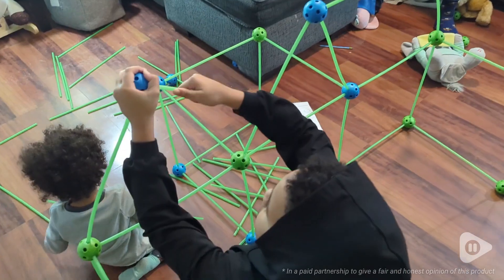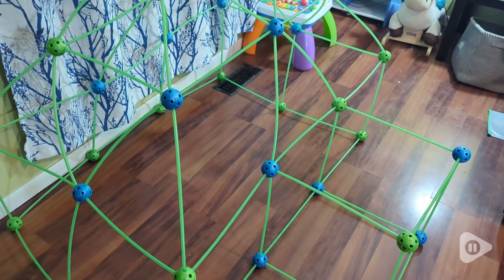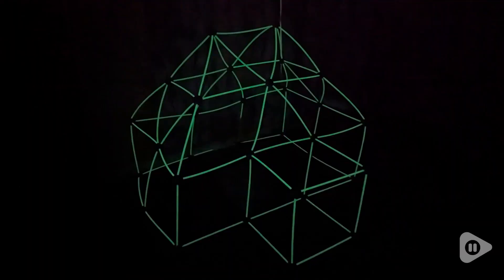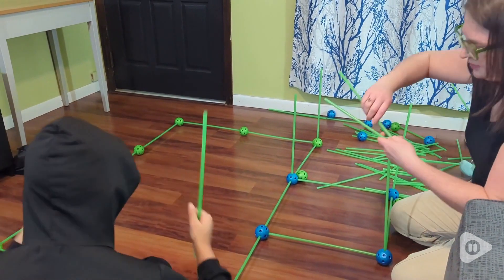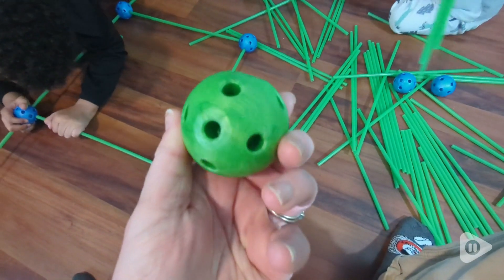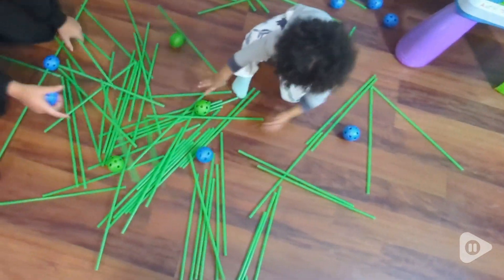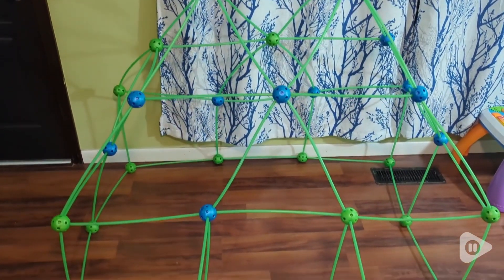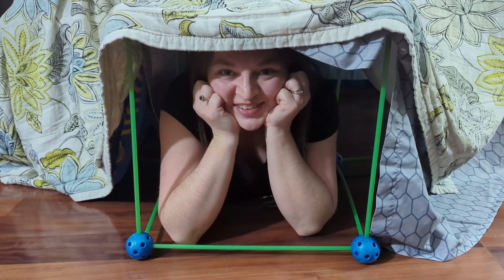PLAYVIBE Kids Fort Building Kits | Our Point Of View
PLAYVIBE Kids Fort Building Kits

(Commissionable Links)

GLOW IN THE DARK: Glow in the dark pieces need to be exposed to light prior to activating in the dark
LEADING FORT BUILDING SET : Easily assemble any fort imaginable with our ultimate fort building set. Including 44 2.12 Inch balls and 86 16 Inch sticks, our 130 piece set allows your child to bring to life their most mystical imaginations. Perfect for indoor and outdoor play, ages 5 and older can effortlessly twist the balls onto the sticks to create an endless possibility of fort designs.
ENCOURAGES STEM LEARNING : For the adventurous boys and girls, our Fort improves problem solving, critical thinking and communication skills as your child becomes engulfed in their creativity, focused on building the perfect fort.
ENDLESS CREATIVE EXPLORATION : This vibrant, DIY set challenges your little ones to create any fort imaginable with endless construction ideas. From an igloo to a treehouse to a pirate ship, just add a sheet and watch their creativity come alive.
QUALITY CONSTRUCTED : We prioritize quality and safety, which is why we’ve constructed our set from non-toxic plastic, ensuring long lasting durability and the highest safety standards.